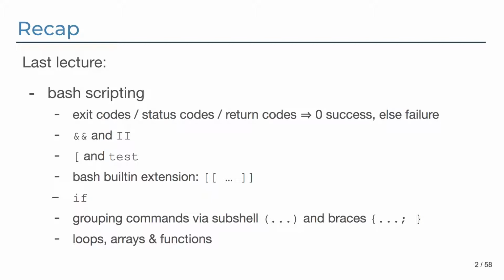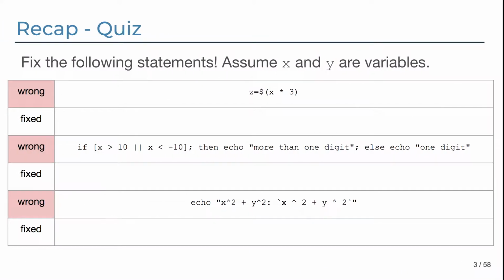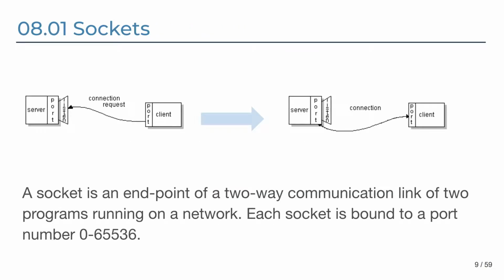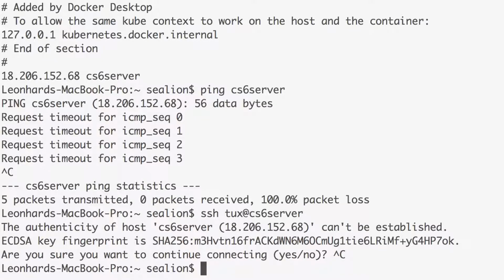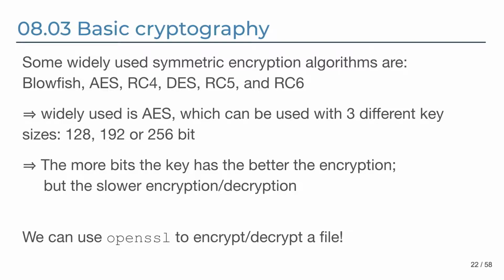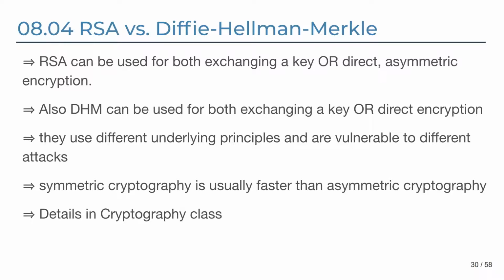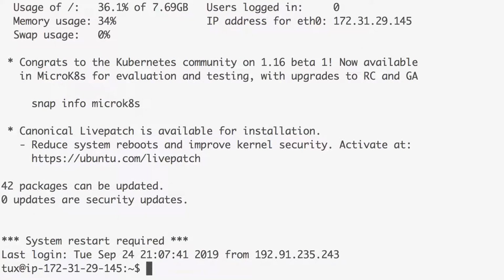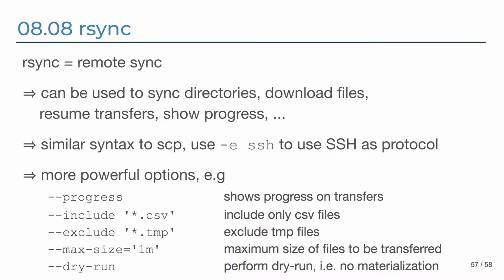CS6 2019: Lecture 6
SSH